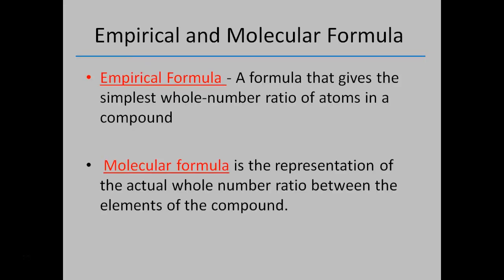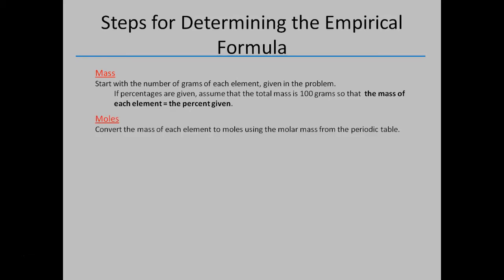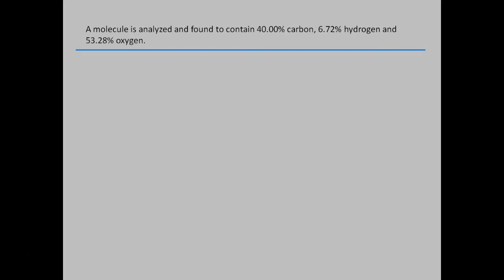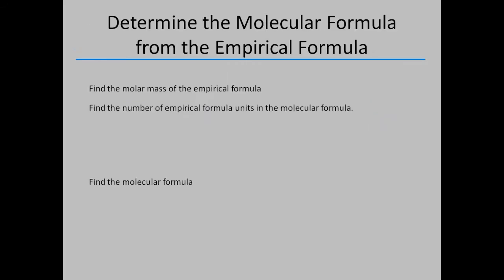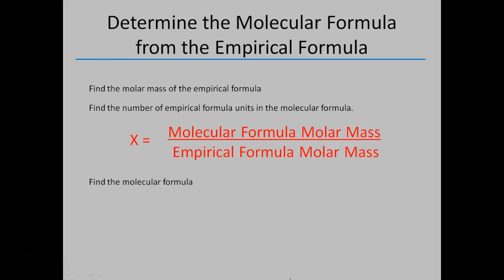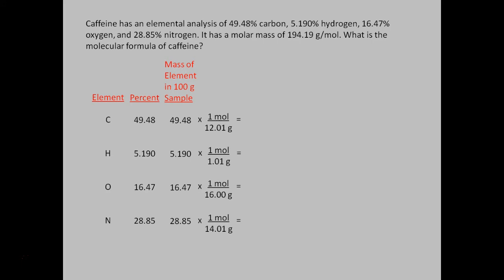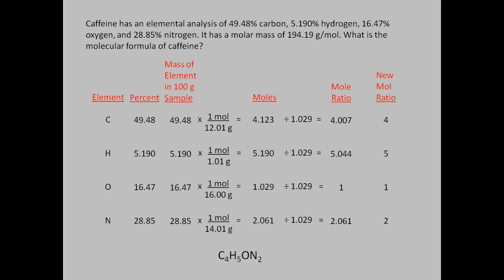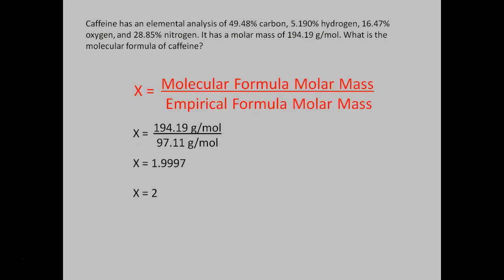The Mole Episode 3a: Empirical and Molecular Formula